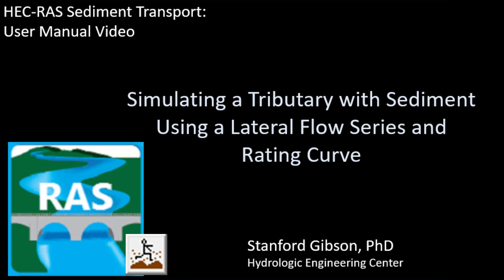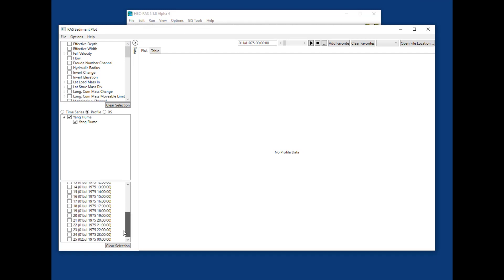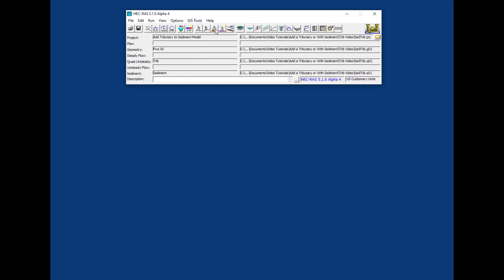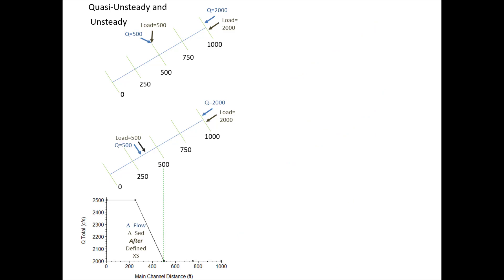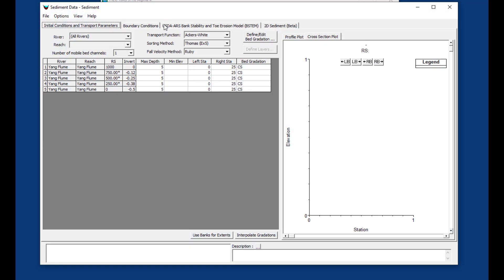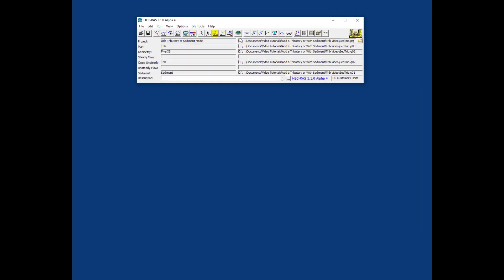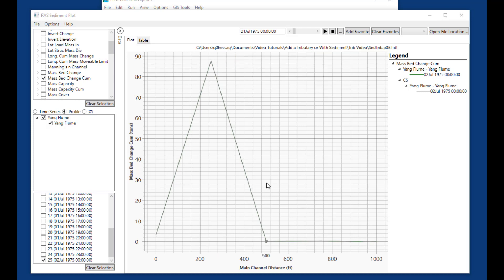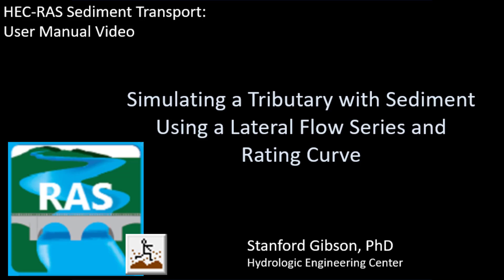Model HEC-RAS Tributary Sediment (Lateral Sediment Rating Curve)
This video describes how to use a sediment rating curve to model a tributary sediment load without adding a reach to represent the tributary.